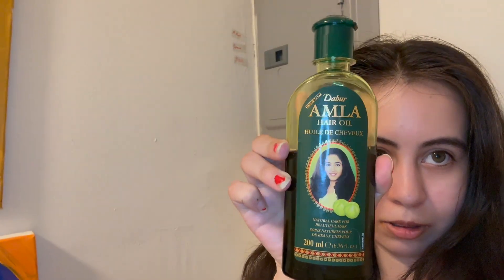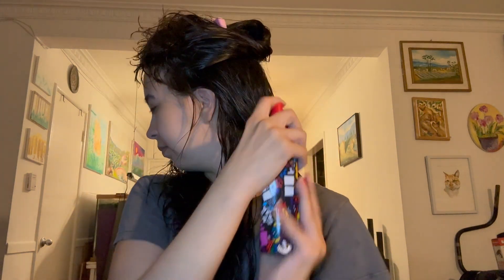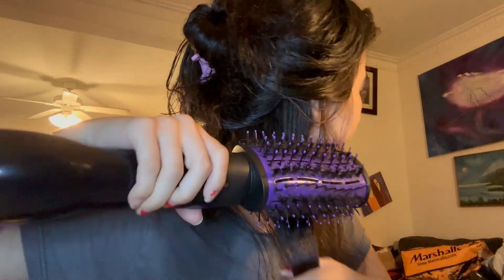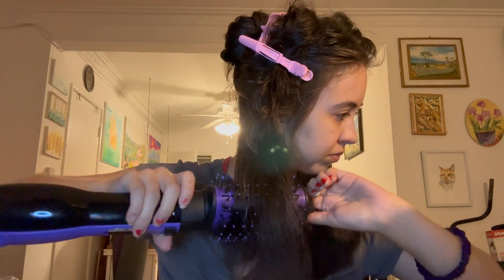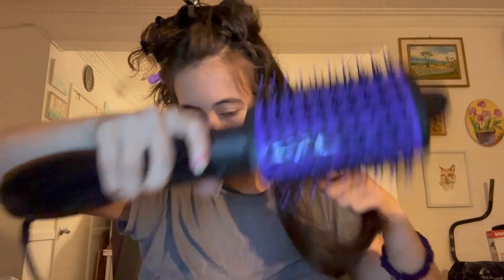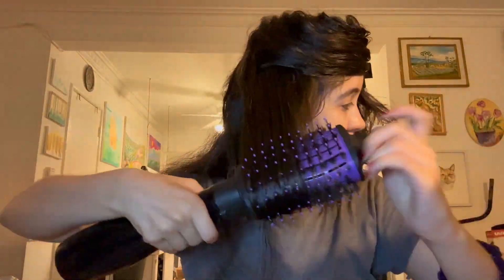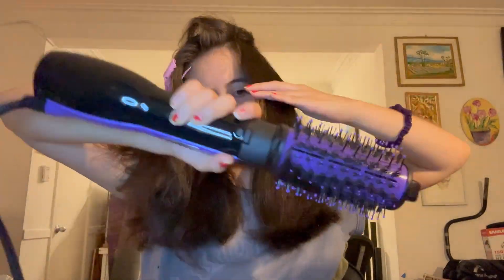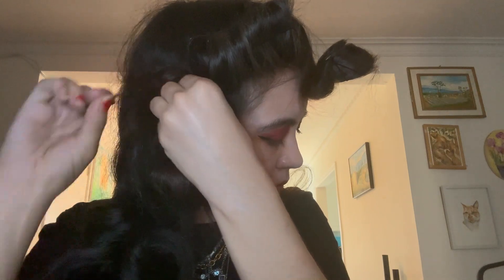andromeda syke l styling thick hair with u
(Can be used for fashion & beauty)